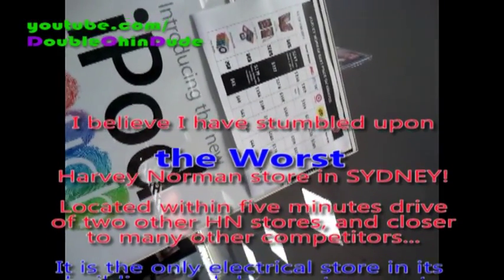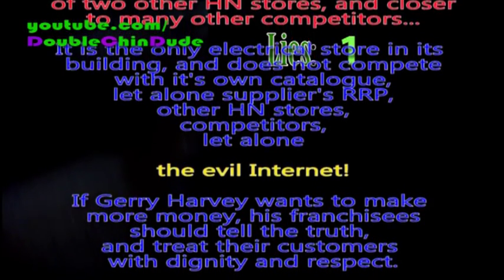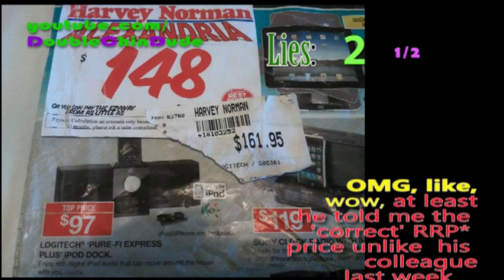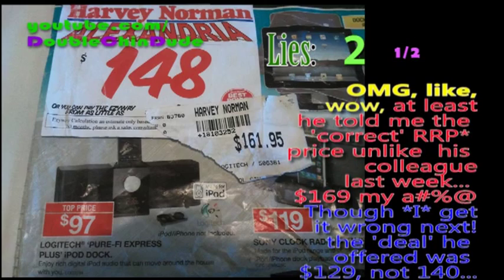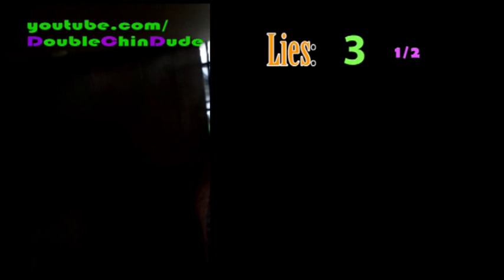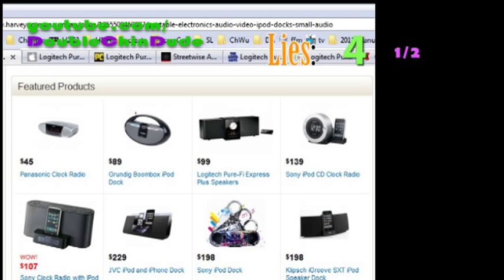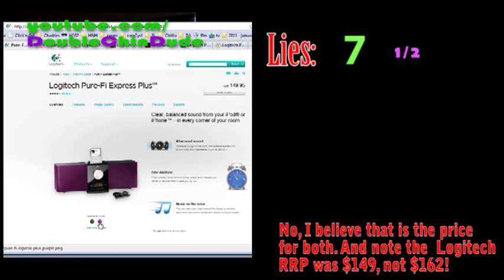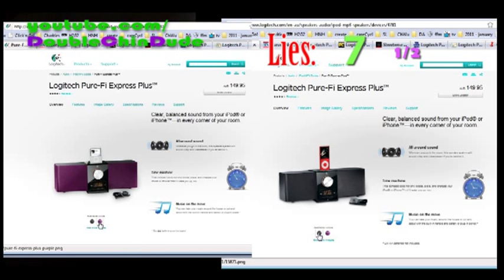Best Harvey Norman lies yet, with evidence, New Notes, re-cut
This is also my best video yet, and most complicated, 8 video tracks!

But what makes it best is still the lies... damned lies...